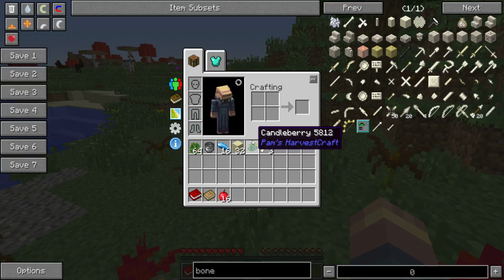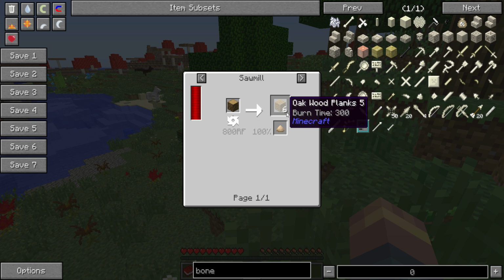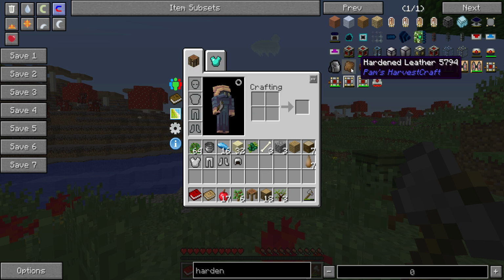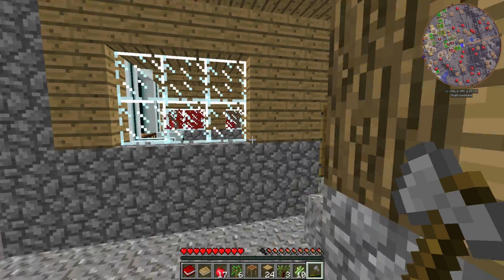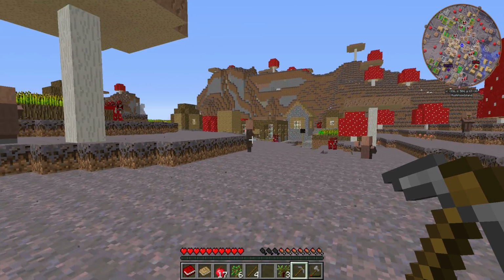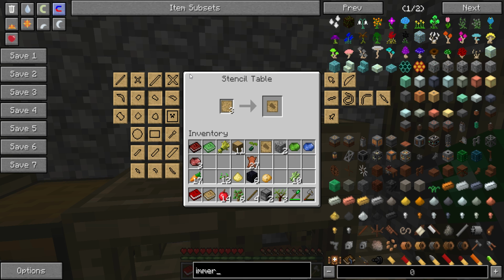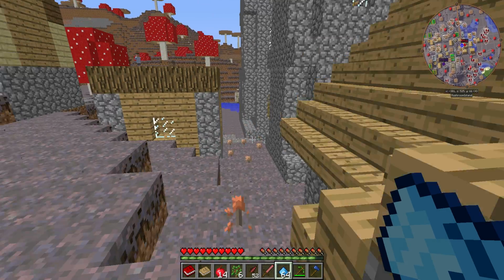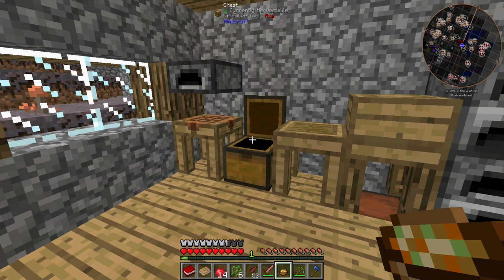Magzie's Quick Start Guide TO: FTB Infinity Evolved! Part 1: First Few Days! (old)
In this quick start guide to FTB Infinity Evolved we show the steps you should take at the start to help you get started mining and keep you safe.  We also tell and show you what not to do.

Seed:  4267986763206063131